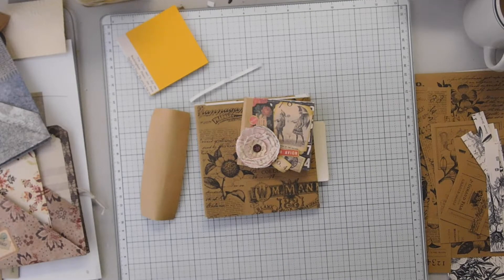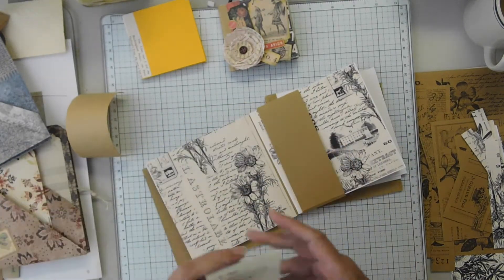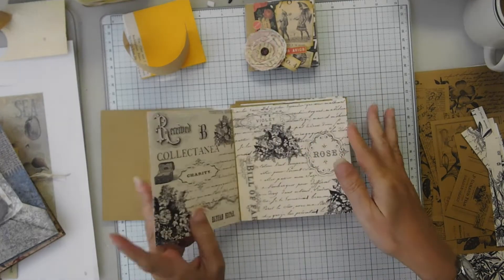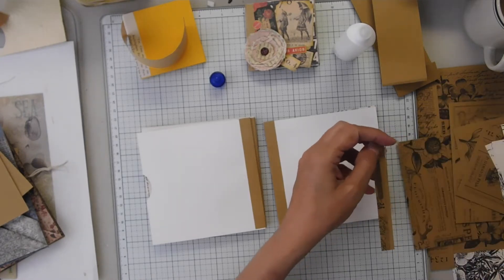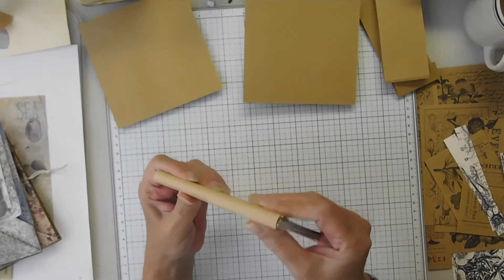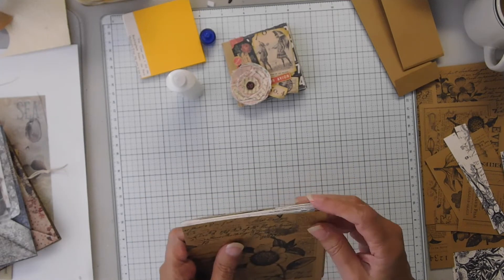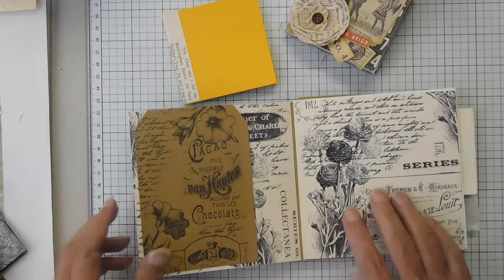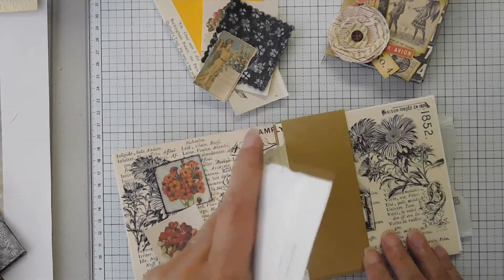Simple Binding Board Book II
Last week I combined a few simple projects just for fun and one is really just an idea from  @Ceri Griffiths and that is an on the go collage folio that I thought was super handy. The other is a very simple, lie flat board book that I used for collage and which I thought was great for beginners as the number of pages can be as few or many as you wish. The board book tutorial can be found at  @Gabbing with Grammee .

This week I made a larger book at 5x5" and used digitals, an idea I don't want to forget for when I just don't feel like doing something with an unprinted side. I also incorporated my own ideas for making this book for on the go paper crafts by including some paper sleeves/bands and a pocket for holding your ephemera. I haven't quite decided what this book of mine will be used for but some other ideas are:

memory book
collage book
mixed media
mini album for photos
coloring book

Shopify Always The Lower Price On Most Products!❤️

Featured products:
Collectanea Digital Paper Collection: